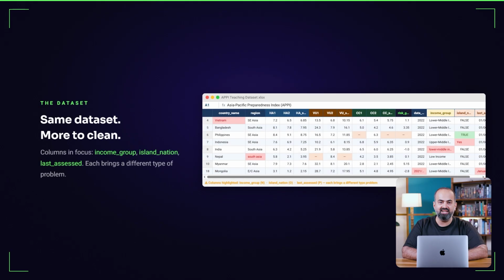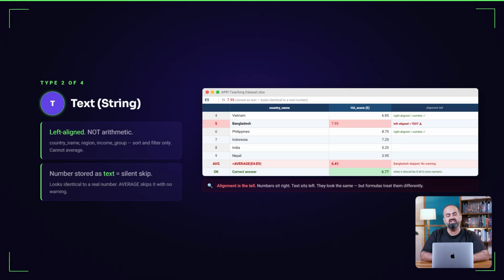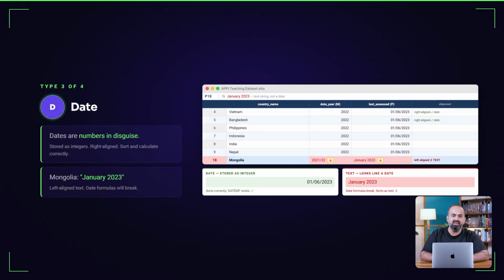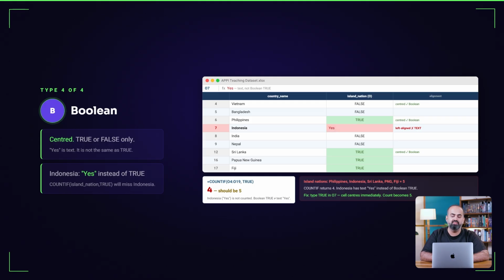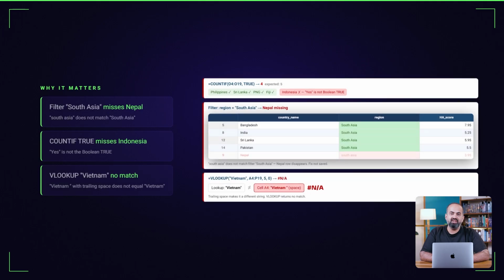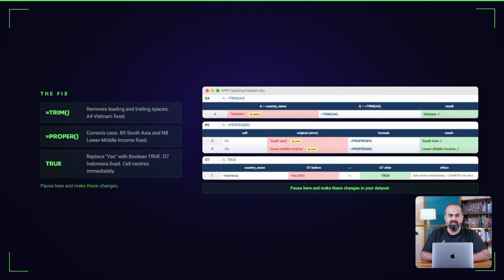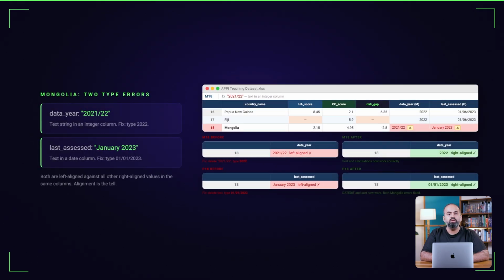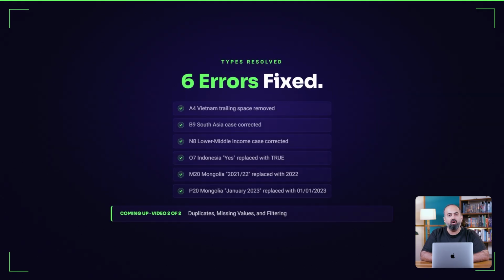M2 U2 V1